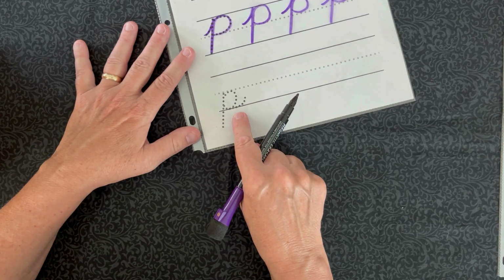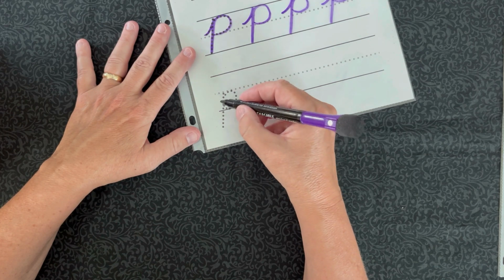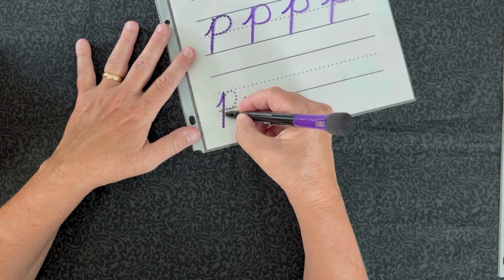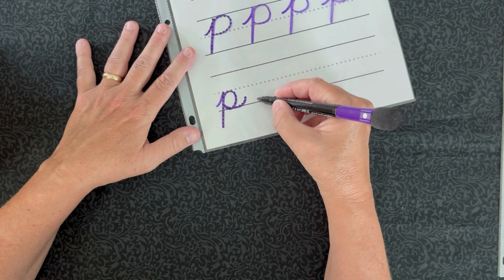Cursive Writing: Basic Cursive Letters M-S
In this video, we practice the upper and lower case cursive letters M through S.

✍🏻 *This includes:*
- Verbal instruction
- Visual demonstration
- Shape and size of letters
- Simple and easy to follow

⭐️ Practice in a comfortable chair at a table
⭐️ Have a pencil that is sharpened
⭐️ You can use a whiteboard as an option
⭐️ Keep practicing and taking your time; you will see improvements
⭐️ You can pause the video if you need more time to practice each letter.

*Cursive Classes with Online Teacher Angela*

✏️ We will explore a new theme each week while learning letters and practicing cursive handwriting! This is a good class for beginners who are just learning cursive or may need to practice improving their cursive letter writing.

✏️ We will review how to form letters each week and focus on letter size and placement. This interactive class includes verbal instruction on letter formation, visual demonstration, and hands-on practice.

✏️ AWESOME worksheets are included. However, learners can use their own notebooks or paper.

✏️ In addition to learning the letters for the week and theme-related words, we will play theme-related games, tell jokes, share fun facts, and more!